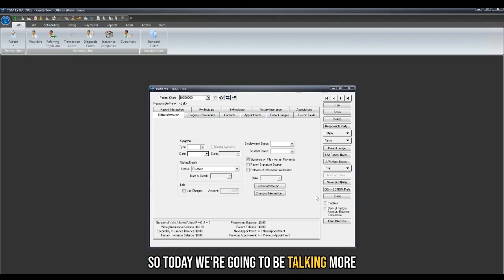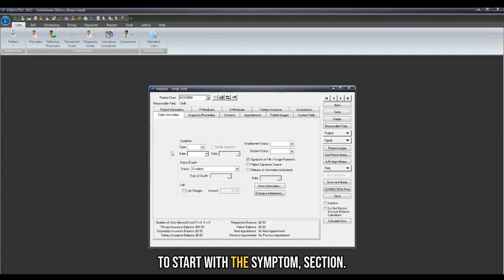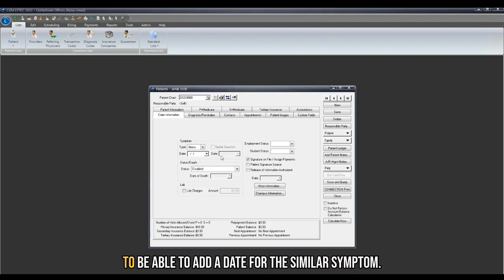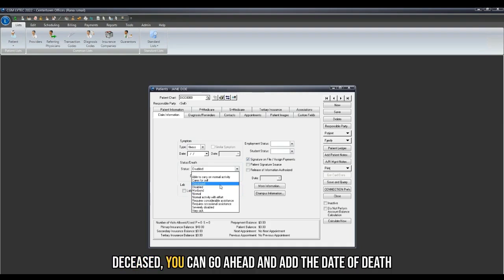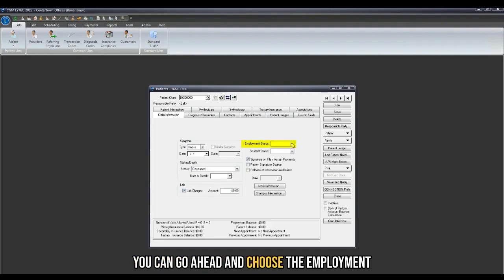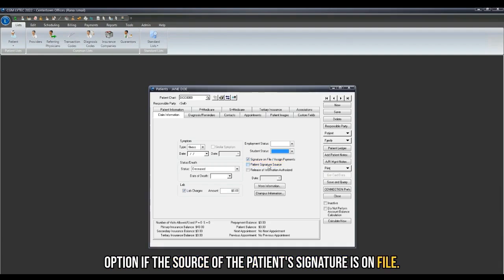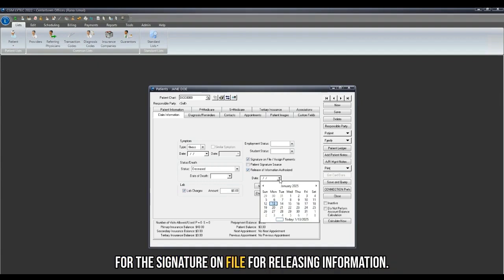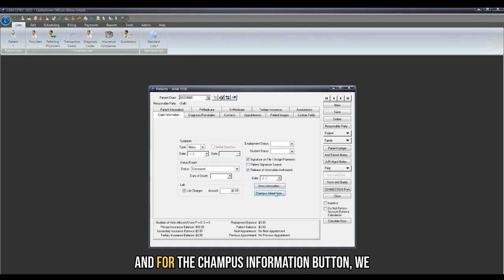Patient Claim Information Tab - LYTEC Training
💼 Complete Patient Claim Information in Lytec! 🏥
 Learn how to fill out insurance claim details for CMS 1500 forms! 📋 From adding symptom types to managing patient status, this tutorial has you covered. 💼 Complete Patient Claim Information in Lytec! 🏥
 Learn how to fill out insurance claim details for CMS 1500 forms! 📋 From adding symptom types to managing patient status, this tutorial has you covered.